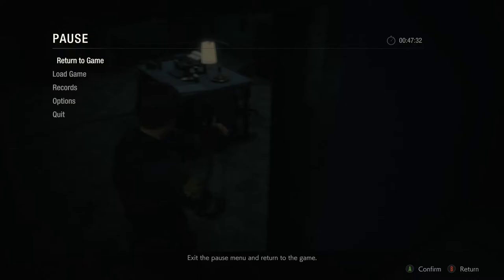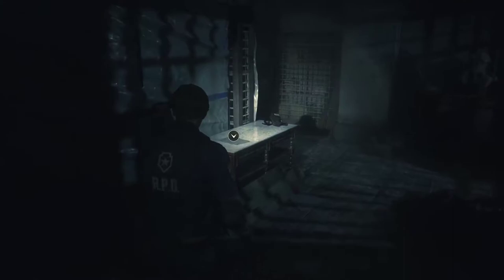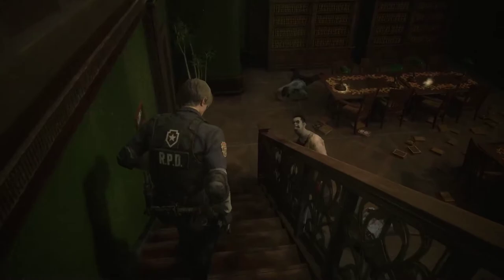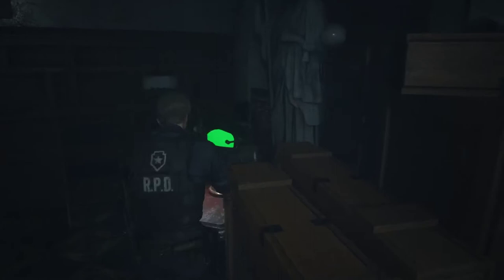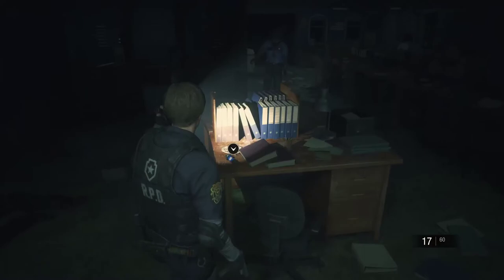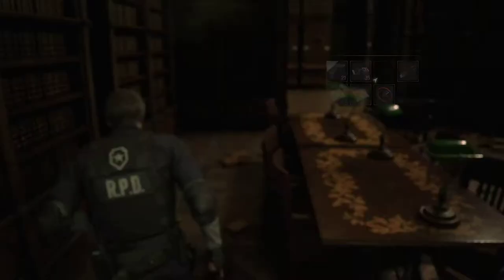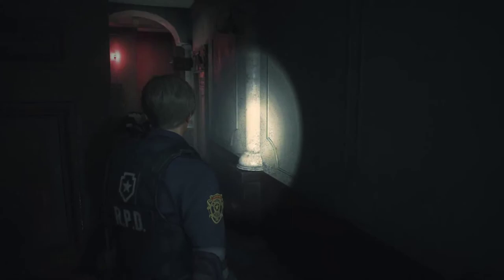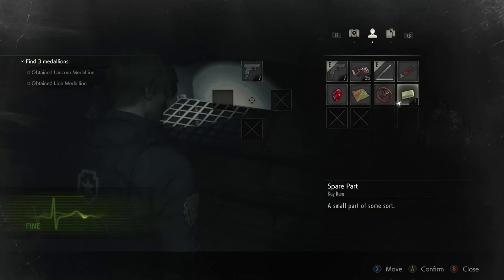Resident Evil 2 Remake - Leon Walkthrough Gameplay - Part 2 - I'm So Good At Not Dying